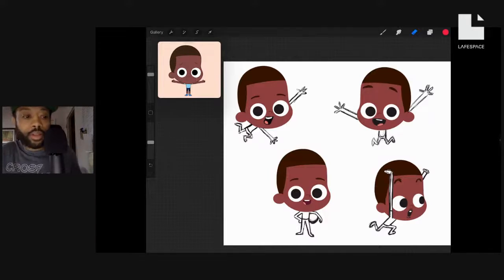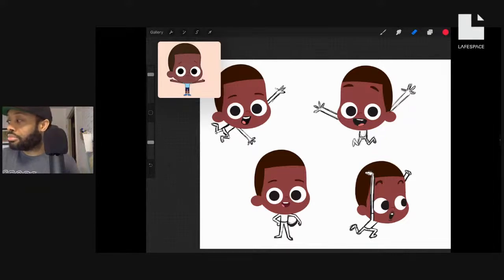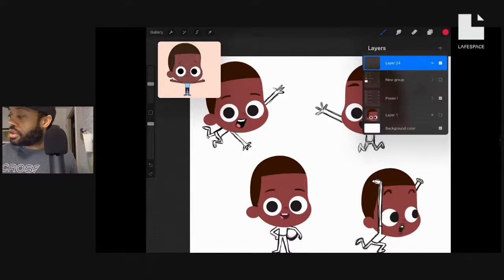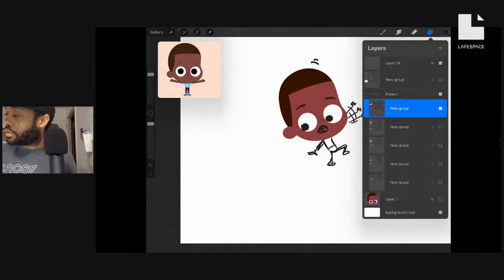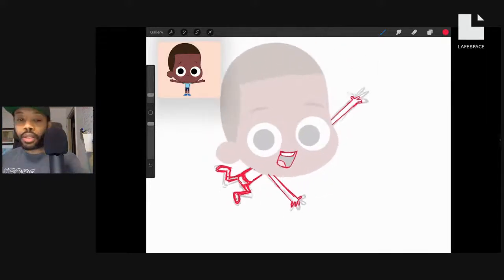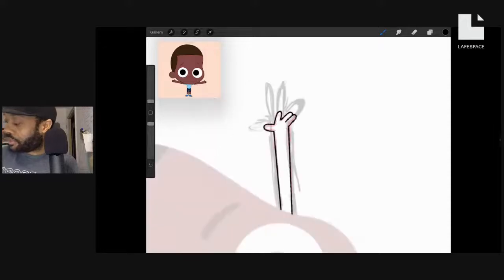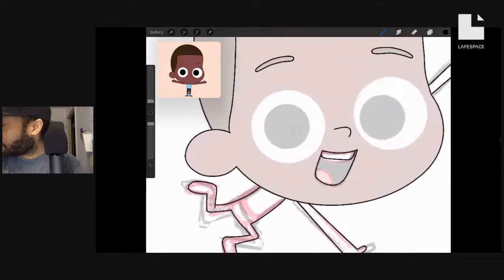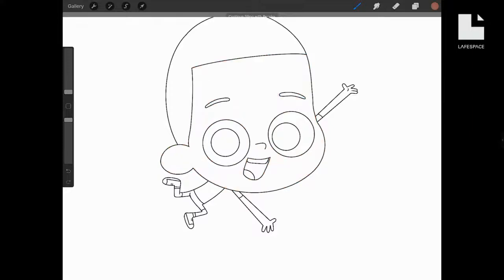Art Stream: Techniques I use to work on repeated assets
In this stream, I'll show you how the "sausage is made" so to speak. I'll be giving insights into my workflow for building assets for my series Big Head Charles.

I'll also be talking about current topics and answering viewer questions.

Tools
Procreate

LEARN ART and get 2 months of Skillshare Free